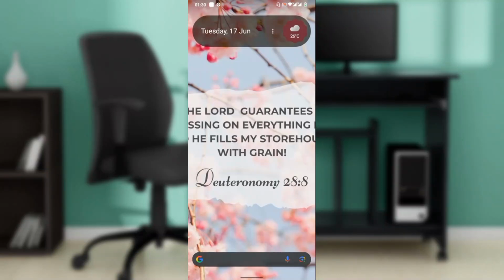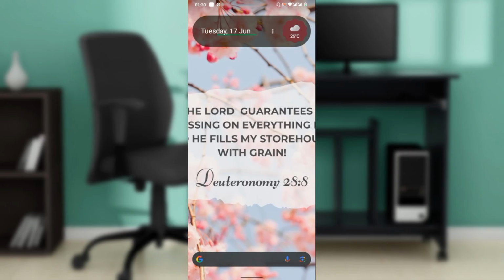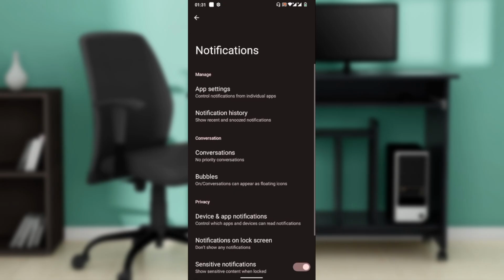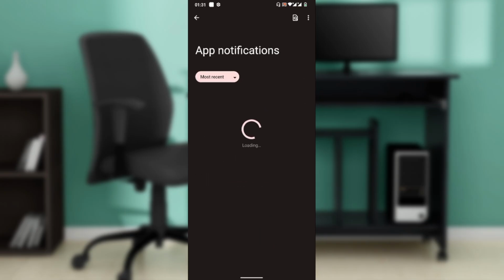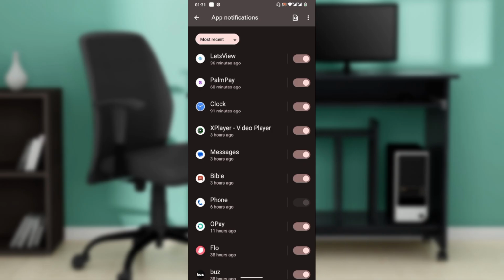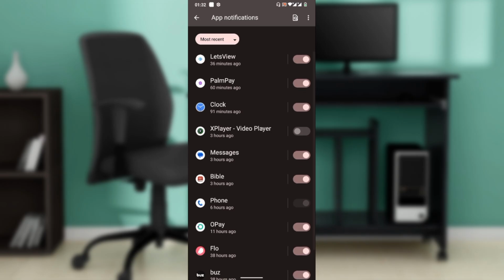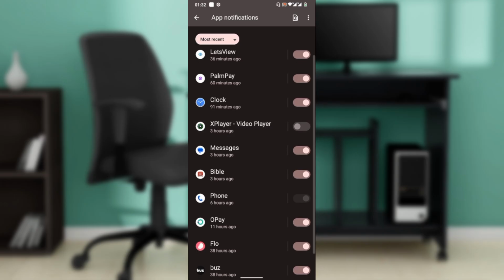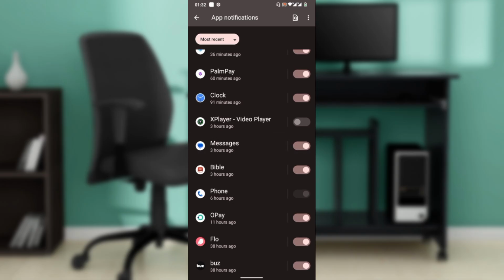How To Turn Off Notifications for Specific Apps on Android (Quick Tutorial)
In this video I will show you How To Turn Off Notifications for Specific Apps on Android. It would be good if you watch the video until the end so that you don't miss important steps.